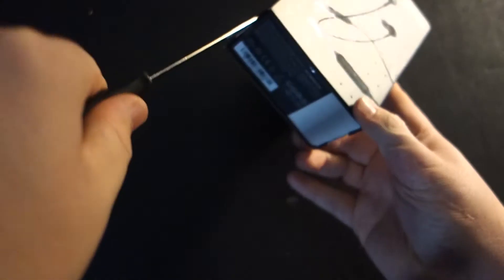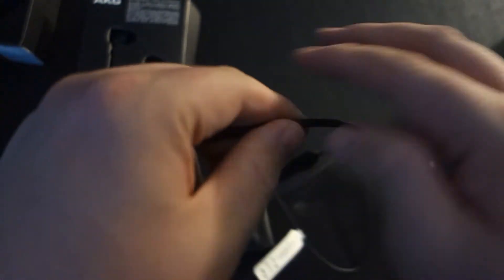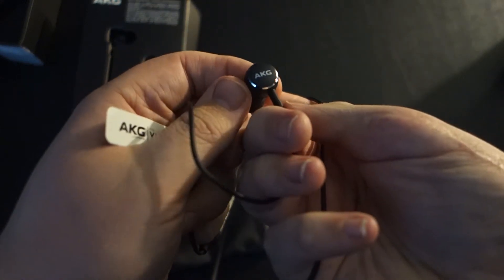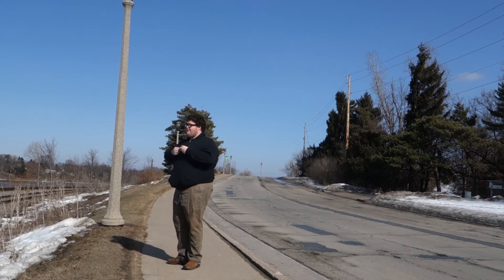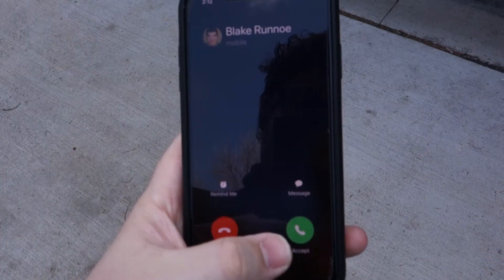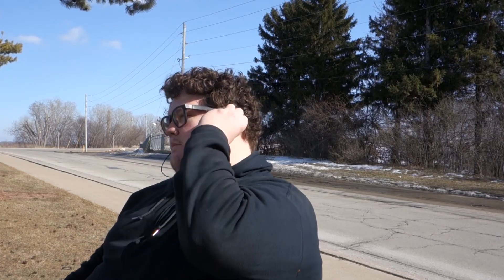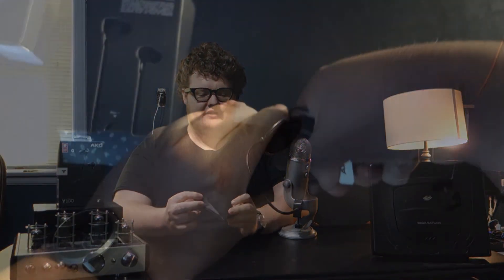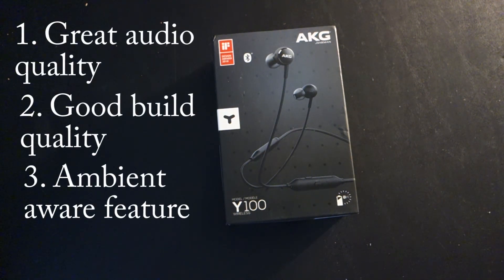AKG Y100 Review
In this video I review another one of AKG's headphones they have for sale. I tested them over a number of days, really giving them a thorough work-through. In this video I give you my thoughts about how they sound, the battery life, and even the packaging.